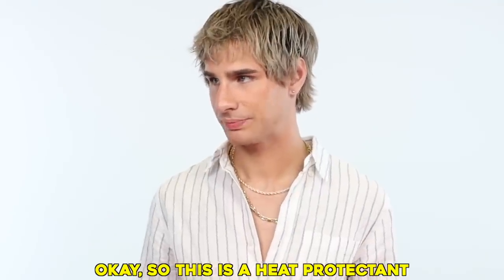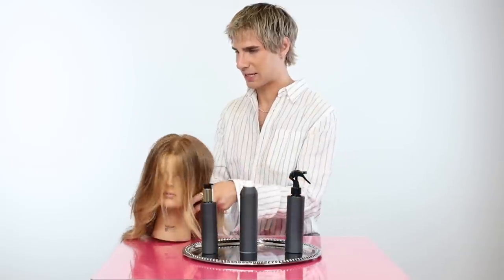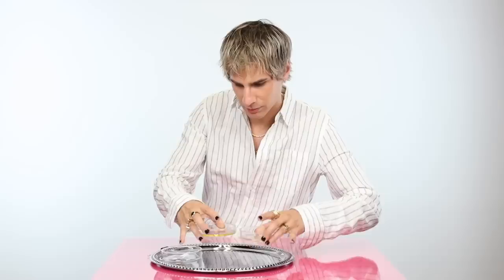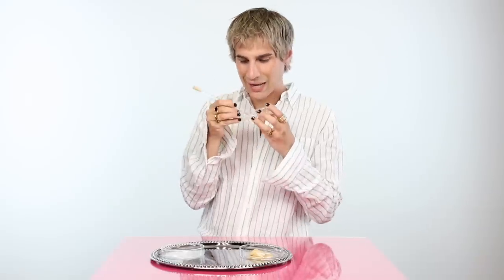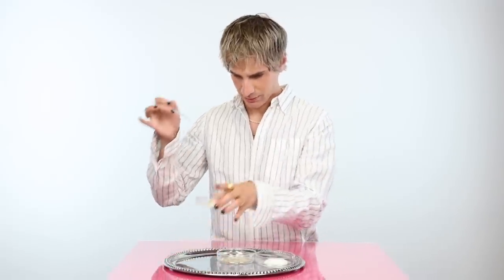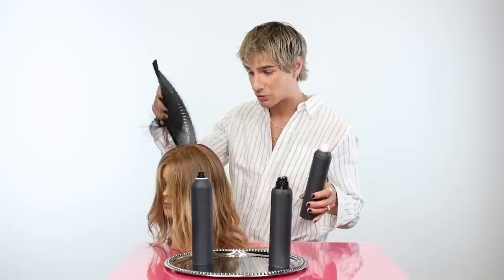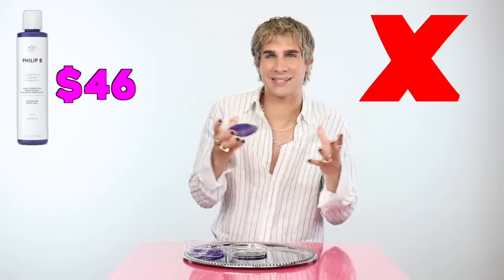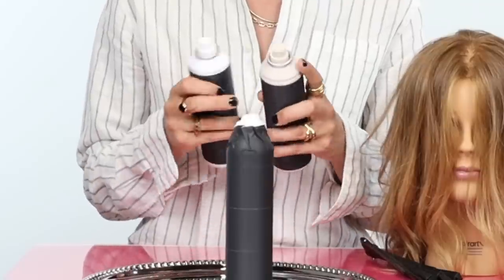Pro Hairdresser Tries To identify Cheap Vs Expensive Hair Products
Hi Beautiful! Do you think I'll be able to identify cheap vs expensive hair products without even seeing the product label or brand name?